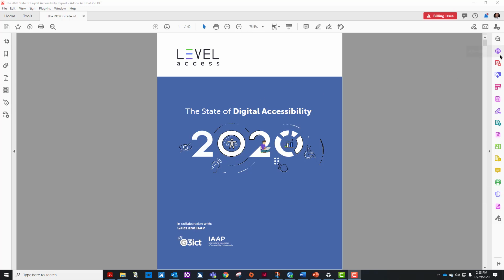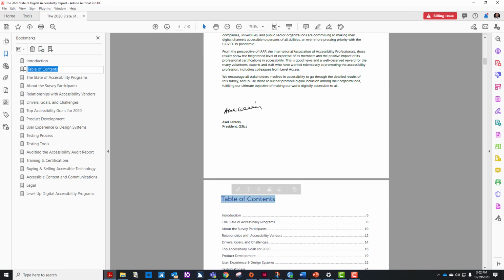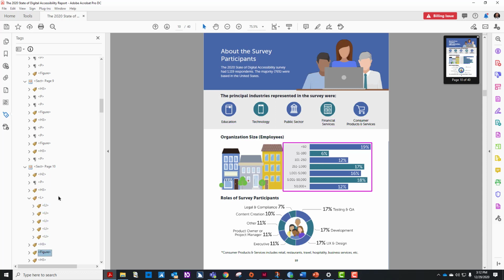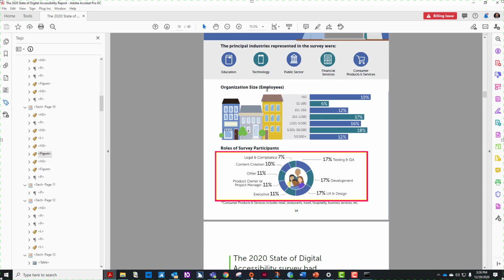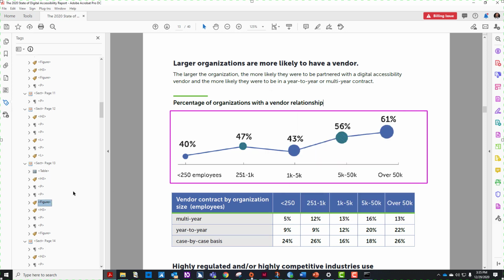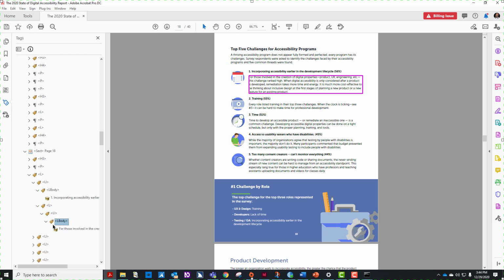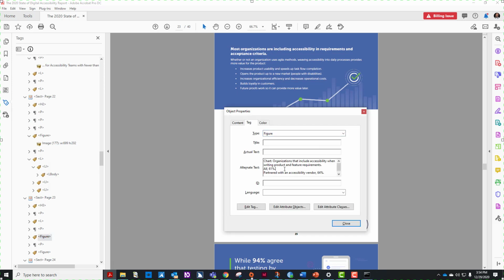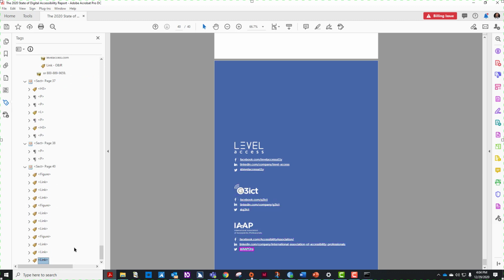2020 State of Digital Accessibility Document Walk through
In this video we walk through usability testing with a screen reader to ensure the best user experience possible.